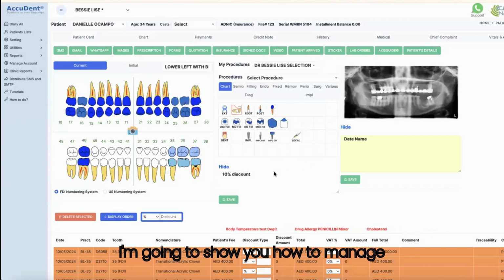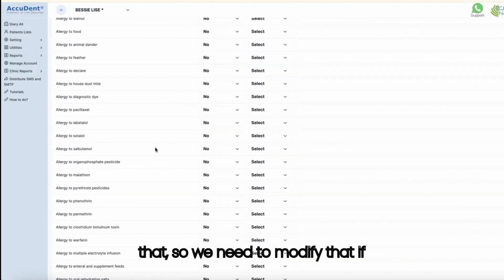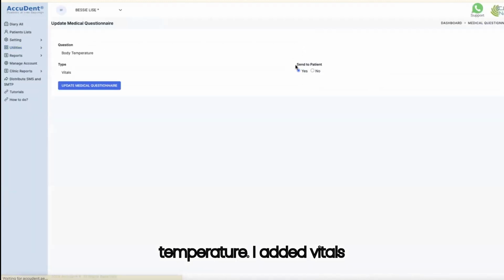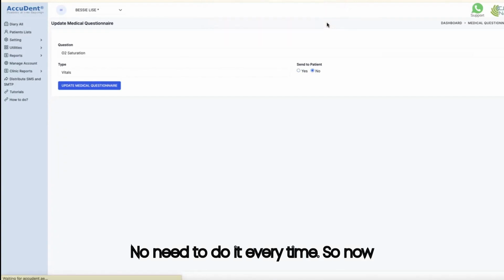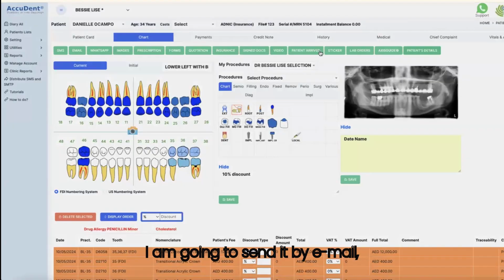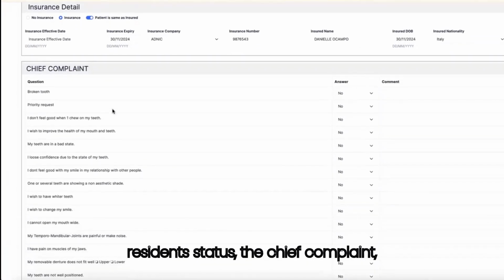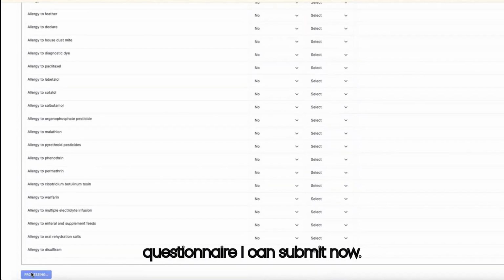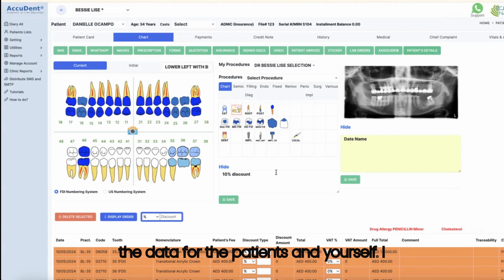How to manage Questionnaires?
This video explains how to "Manage Questionnaires" in AccuDent® PMS.